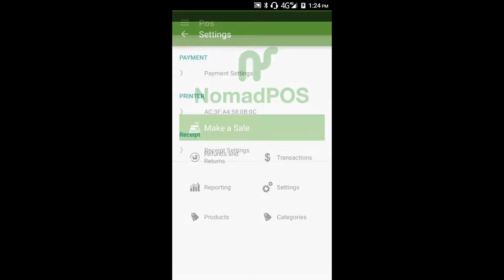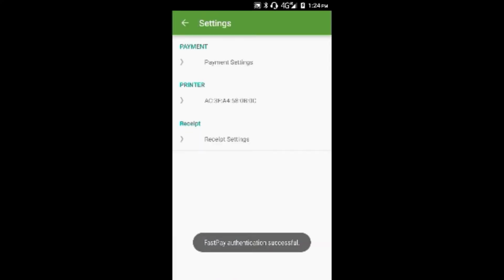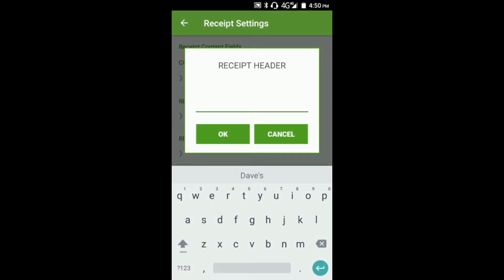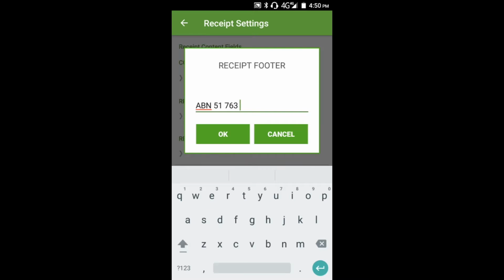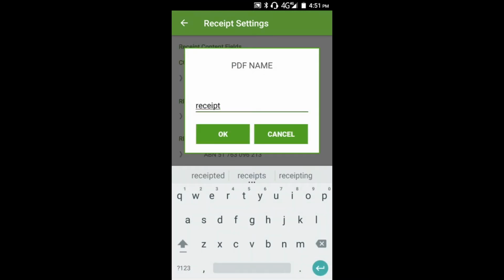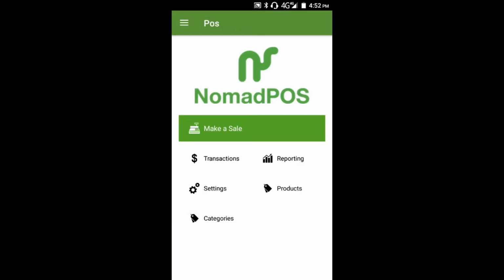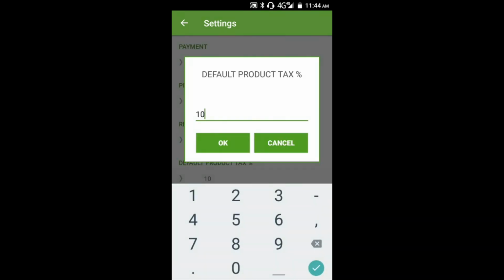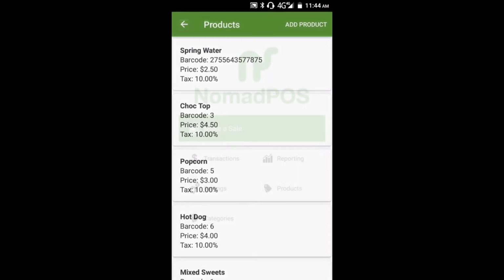Set up payment and receipt details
Set up payment and receipt details in NomadPOS